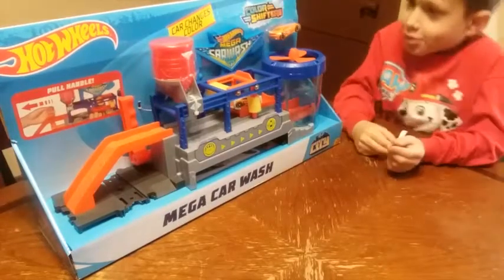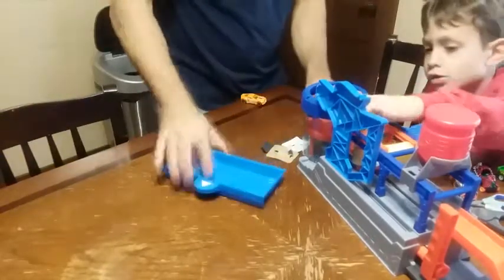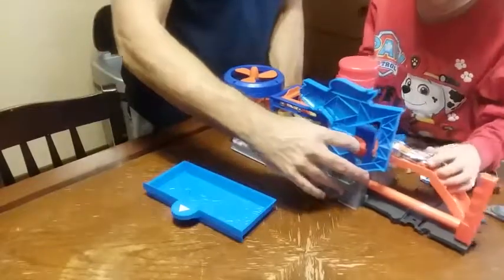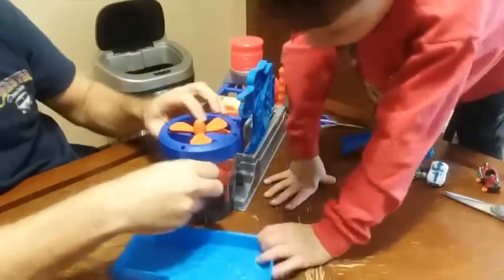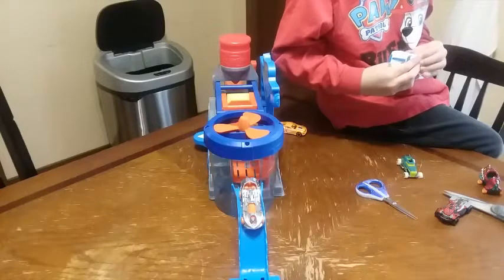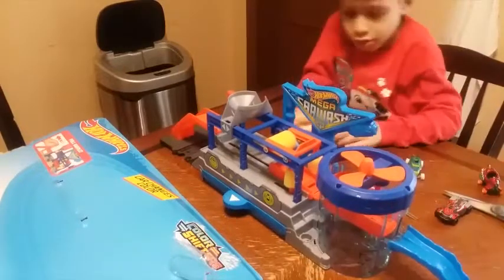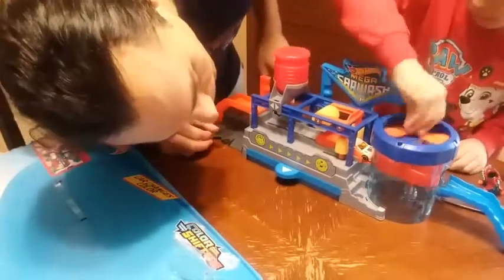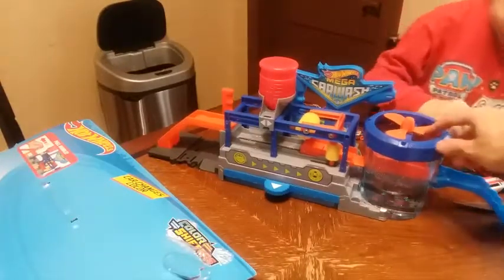Hot Wheels Mega Car Wash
Max and I are testing a hotwheels car wash toy toy, it needs hot water and cold water. A special hot wheel car turns white with hot water and returns back orange with cold water.